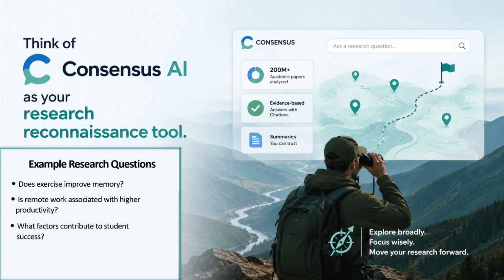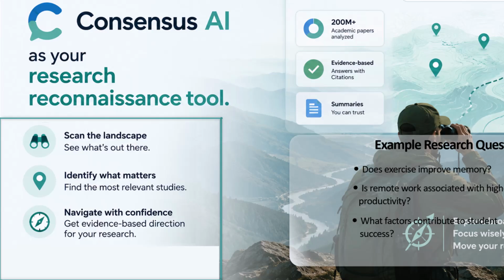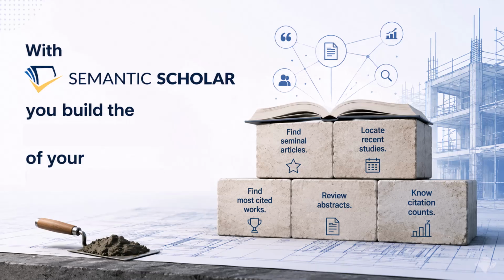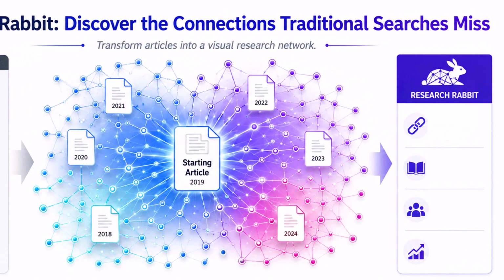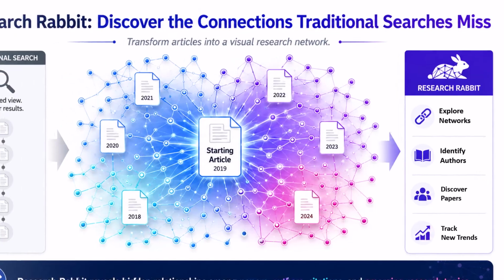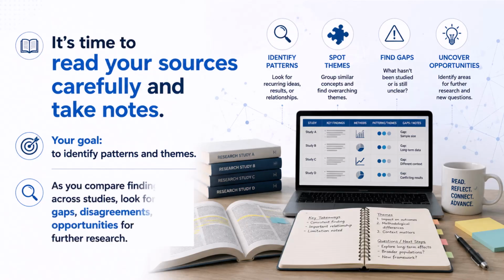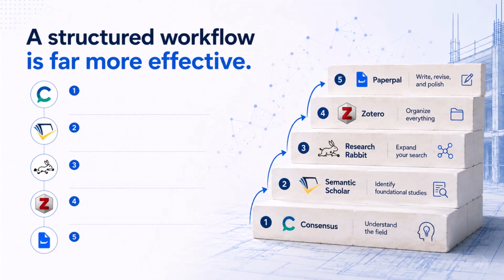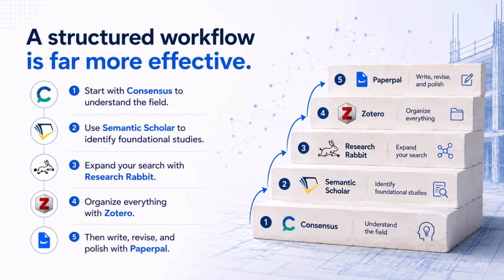The Smart AI Research Workflow for Students and Researchers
Spending hours digging for research articles and still struggling to find the sources you need? In this video, you'll learn a proven AI-powered research workflow that helps students, graduate researchers, and academics find high-quality sources faster, organize their research effectively, and write stronger papers with less frustration. Forget random searching. Use these six powerful tools in a strategic sequence:

✅ Consensus – Understand what the research literature says about your topic
✅ Semantic Scholar – Find foundational and highly cited studies
✅ Research Rabbit – Discover related papers, authors, and citation networks
✅ Zotero – Organize sources, notes, PDFs, and references
✅ Writing & Analysis – Identify themes, patterns, and research gaps
✅ Paperpal – Improve clarity, grammar, academic tone, and readability

• How to begin a research project efficiently
• The best order to use AI research tools
• How to build a strong literature review
• How to discover articles beyond keyword searches
• How to organize sources from the beginning
• How to improve your academic writing before submission

Recommended Workflow
1. Consensus
2. Semantic Scholar
3. Research Rabbit
4. Zotero
5. Write and Analyze
6. Paperpal

• College students
• Graduate students
• Doctoral researchers
• Faculty and academic writers
• Anyone conducting research projects